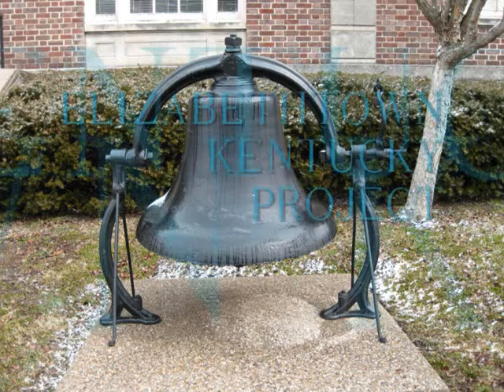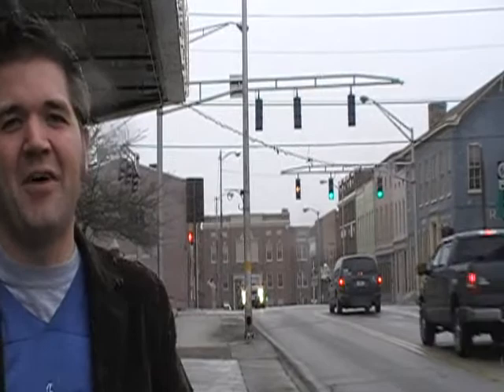Elizabethtown Kentucky Project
Renovating the Downtown area of Elizabethtown... this area holds so much of the history of Elizabethtown. We need to continue to renovate the downtown district of Etown. It can be so much more.